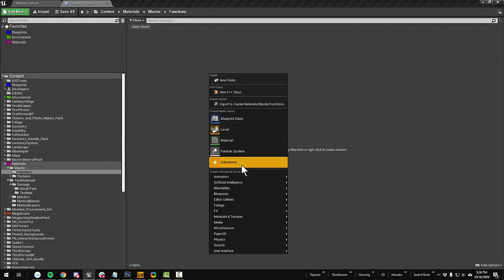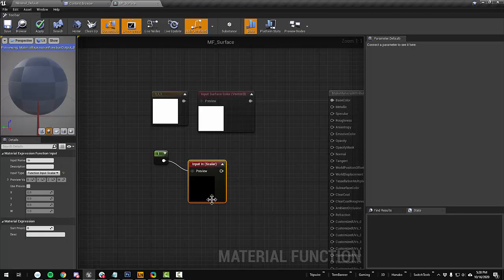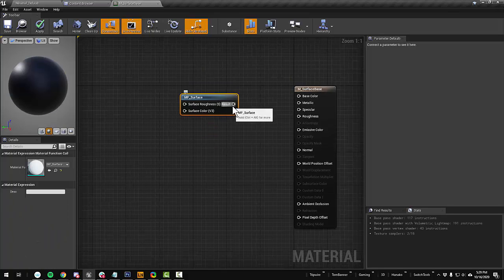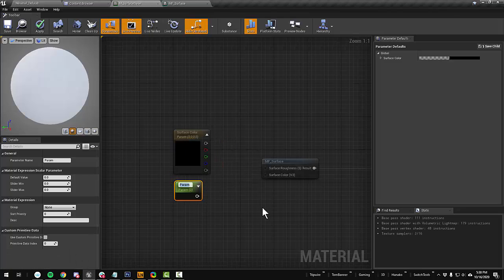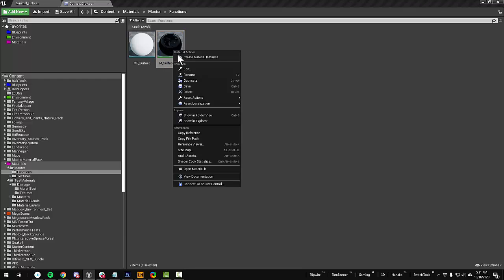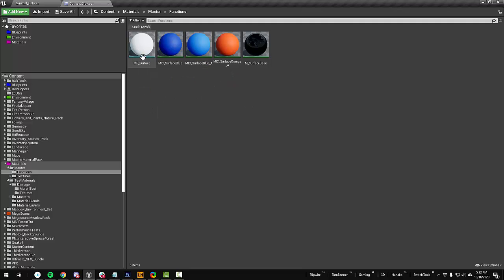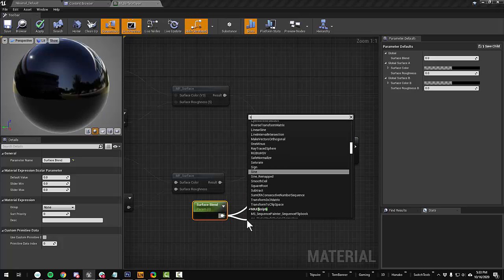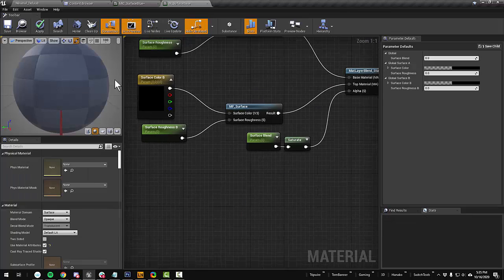Unreal 4.25 - Material Functions (Basic Intro)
This is a short intro to Unreal Engine's material functions. I'm creating a very basic function that acts as a material layer that can be altered with material parameters that are passed into the function.

I quickly go over the creation process and show a use-case scenario where the same function is used twice in a material to blend two surface types together.